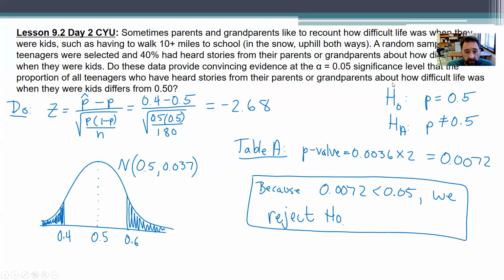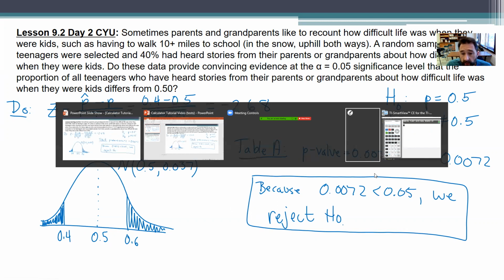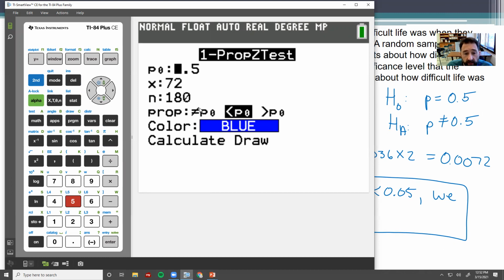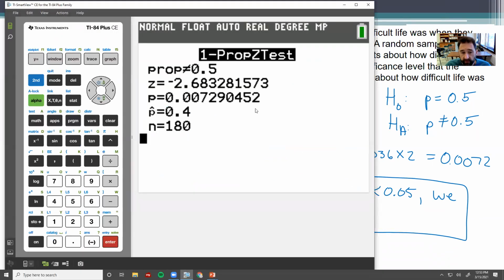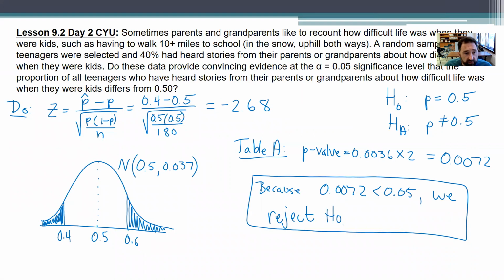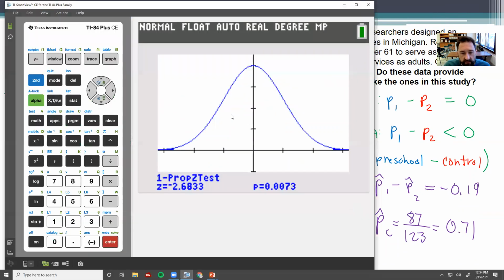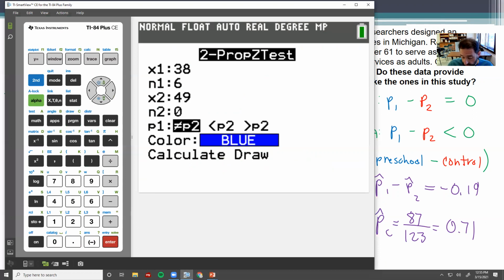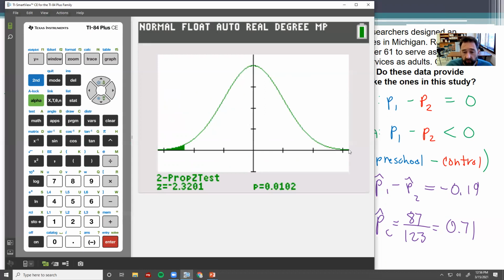TI-84 Moves: Significance Tests for Proportions